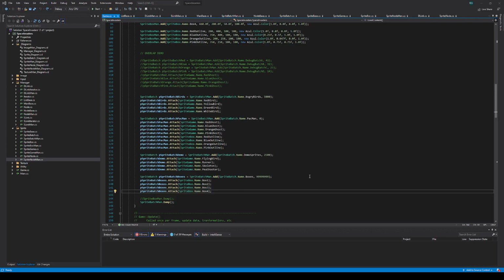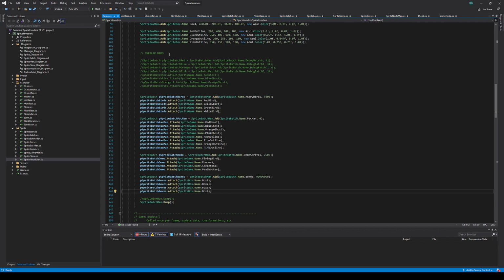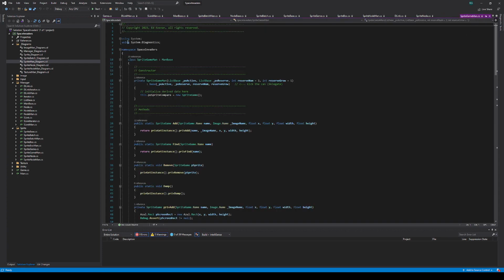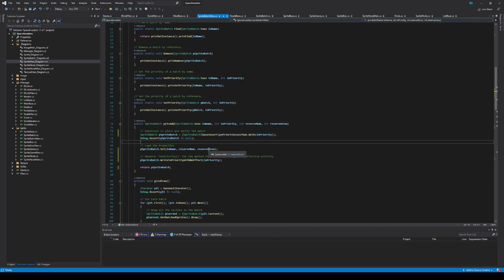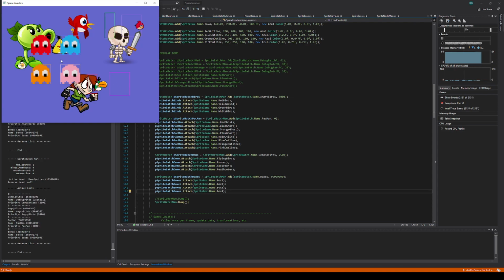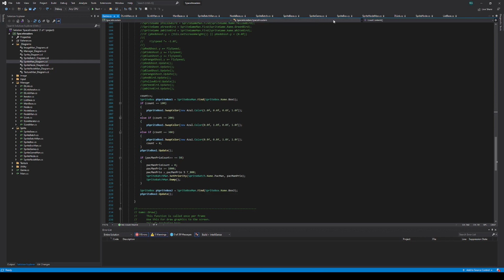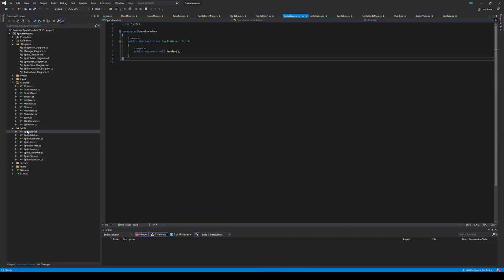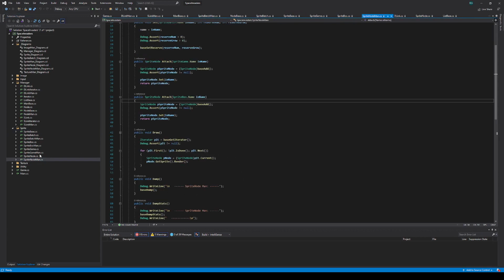SE456 Sprint3 - SpriteGame, Priority Batches, SpriteBase